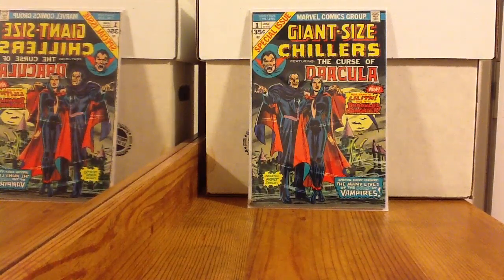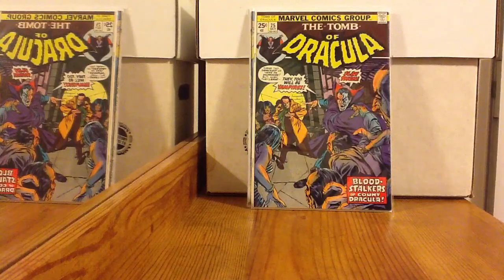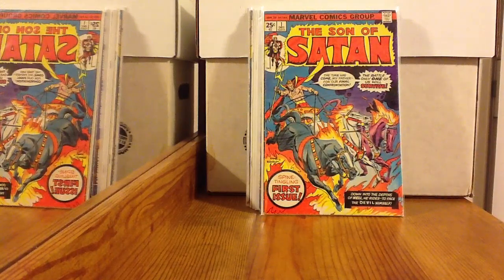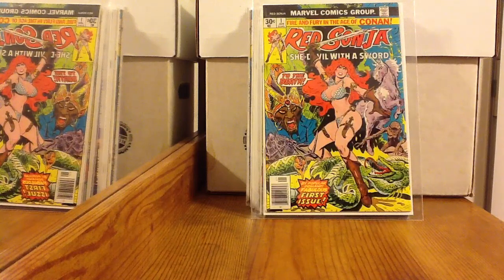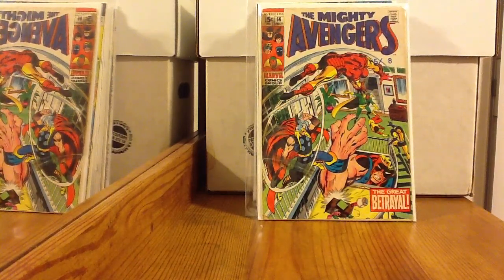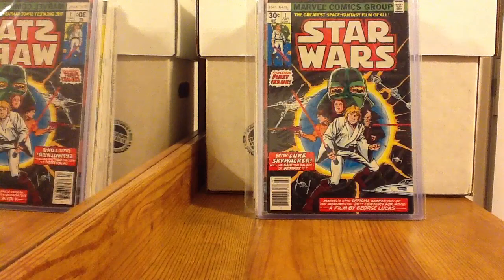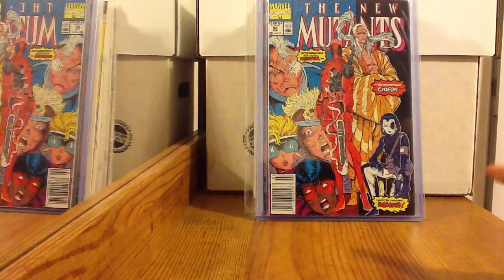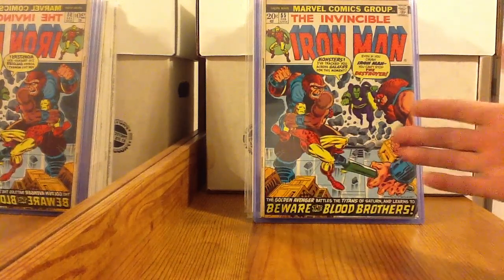Comic book haul plus key issues 3rd video